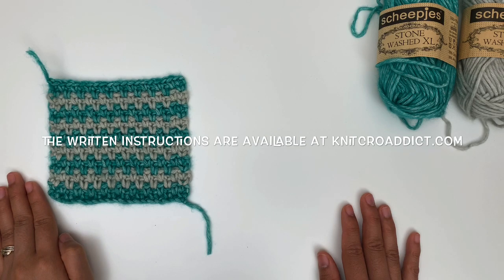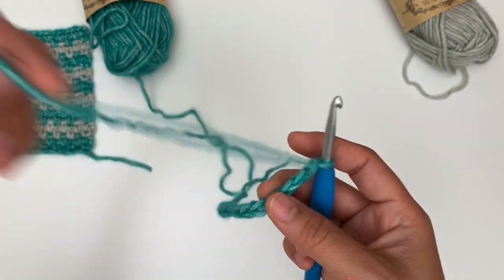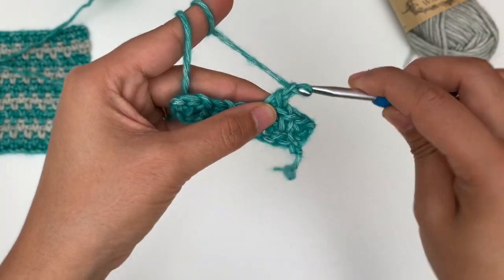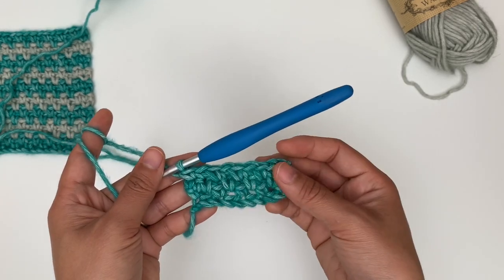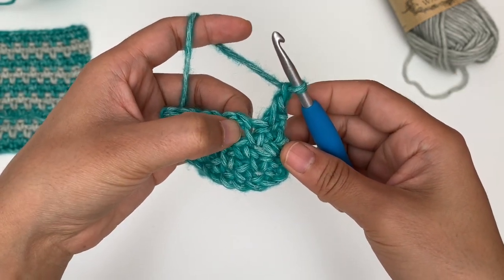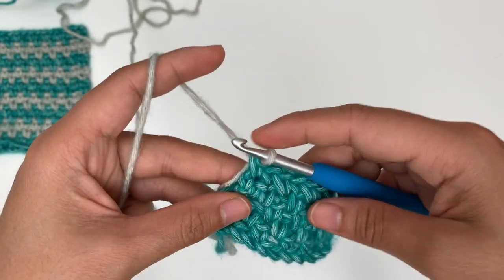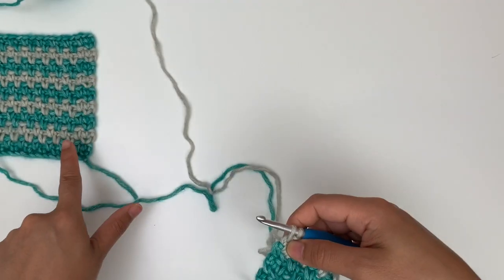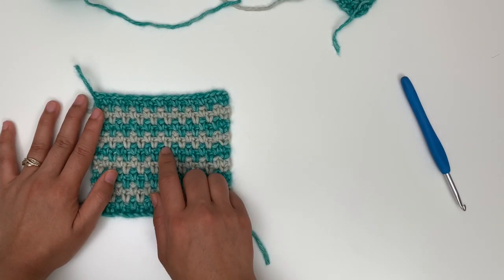How to crochet : Moss stitch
Moss stitch / Linen stitch / Granite stitch

I'm back this week with a nice and easy, basic stitch tutorial. The crochet moss stitch is beginner friendly and you can make countless projects with it.

I have a project that I used the crochet moss stitch for you to check out, so you can see the finished stitch product. Check out the Spring Pull Over to see that moss stitch glory.

I used a 5 crochet mm hook

NOTES:
This moss stitch is in a multiples of 2 ch or ch an even numbers
* is a 2 rows repeat ( Row 2 and 3 )
* can use in row or round. For the following written instructions, I’m going to make in a row